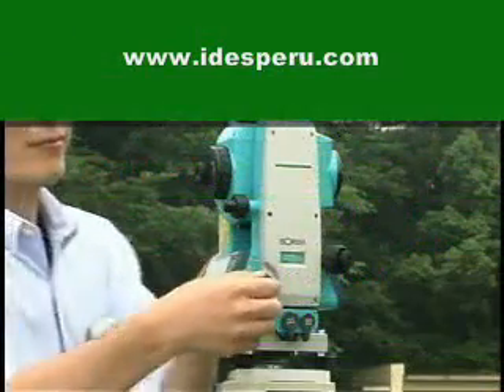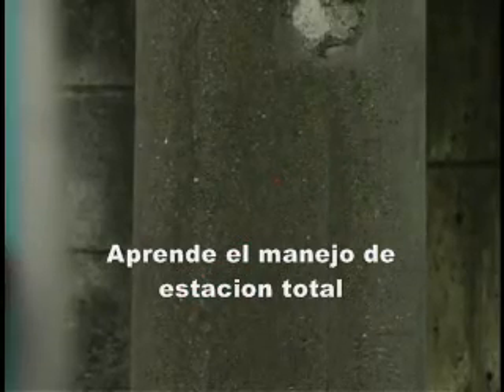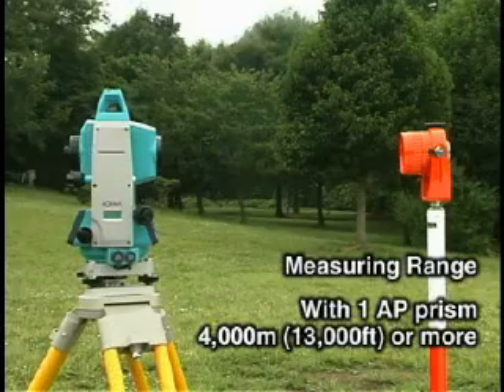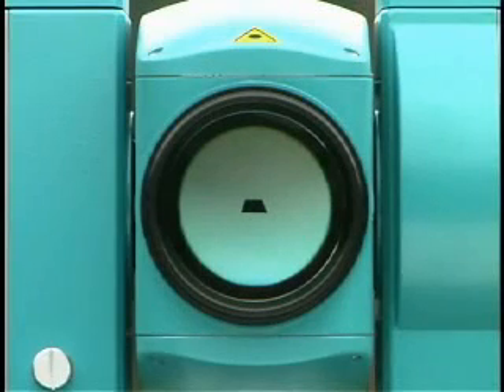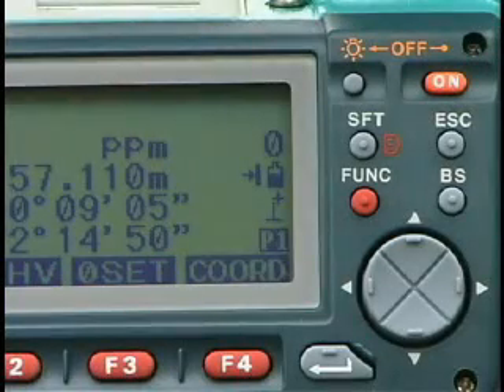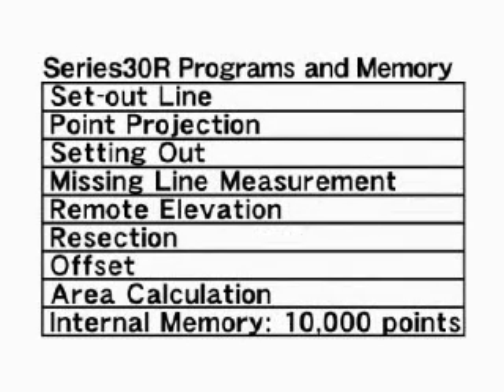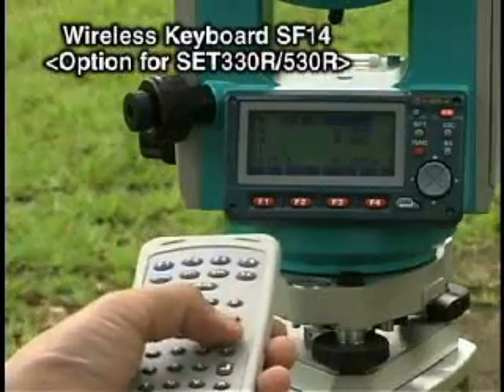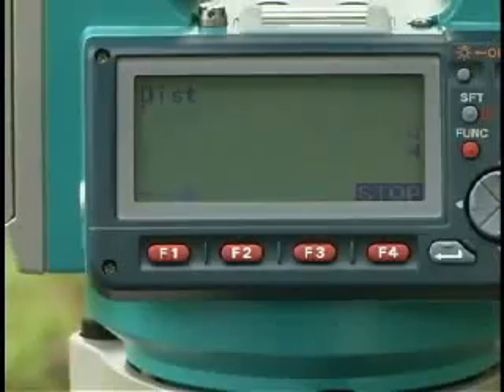cursodeestaciontotal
inicia el CURSO DE ESTACION TOTAL con el respaldo del COLEGIO DE INGENIEROS